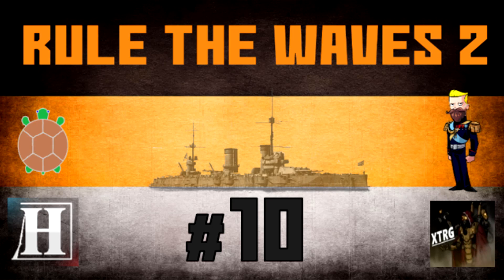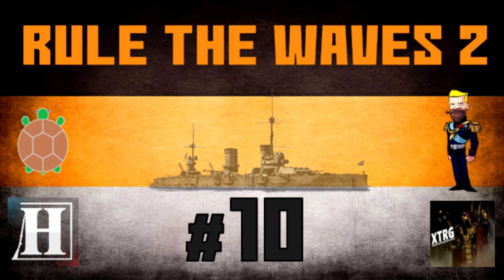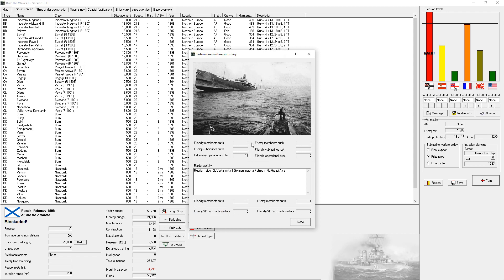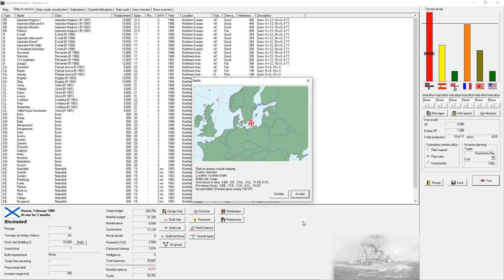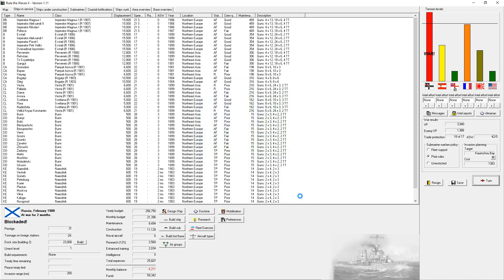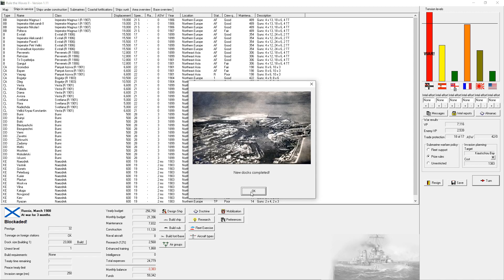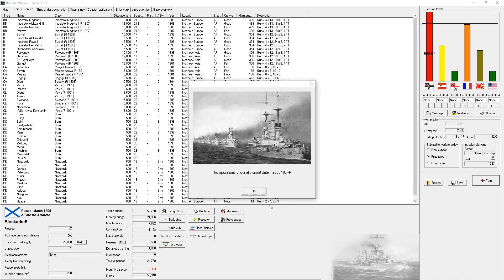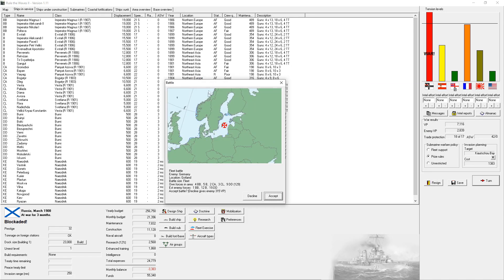Rule the Waves 2 | Russian Succession Series – 10 – Victory!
Gameplay Begins - 8:02
Let's play Rule the Waves 2 as Russia, in a succession series with 4-year terms.

RULE THE WAVES II Rule the Waves II is the sequel to our successful game of ship design and naval battles, Rule the Waves. Whereas Rule the Waves ended by 1925, Rule The Waves II covers the entire time period from 1900 to 1955, including aircraft and aircraft carriers. Ownership of Rule the Waves is not required to be able to play Rule the Waves II. Rule the Waves II places you in the role of 'Grand Admiral' of a navy during the first half of the 20th Century. The game is centered on designing ships and fighting naval battles, but politics, economic and foreign policy decisions will be necessary as the Player guides their navy's deployment, construction and operations during a period of great technological innovation and political tensions. Rule the Waves is modeled on the period up to the end of the second world war, but is not intended to precisely recreate history. Rather RTW2 gives the Player the tools to lead a navy during the era when 'steam and iron' dominated the high seas.